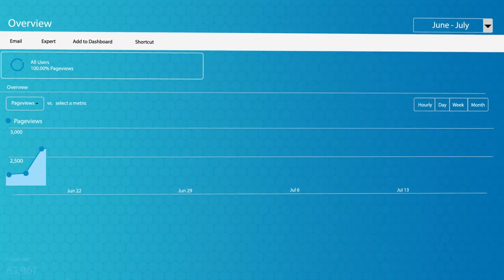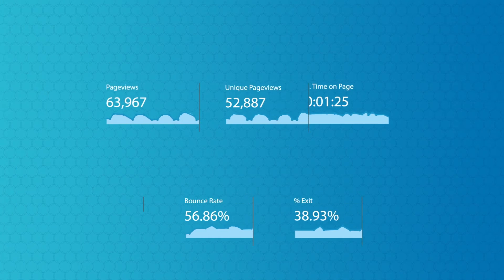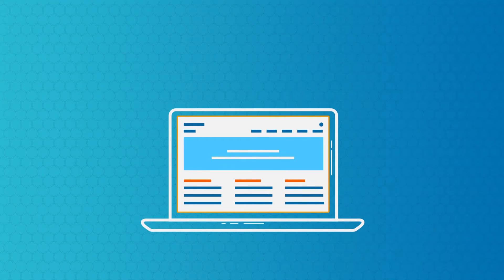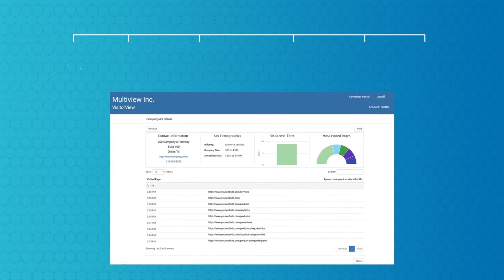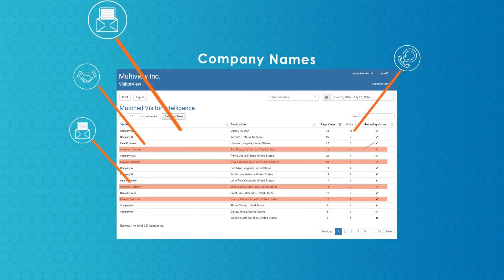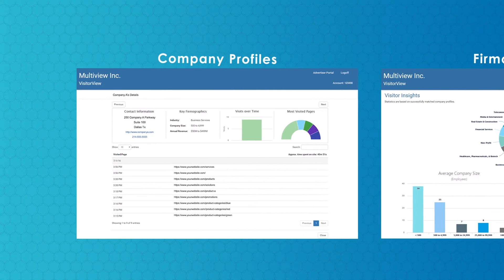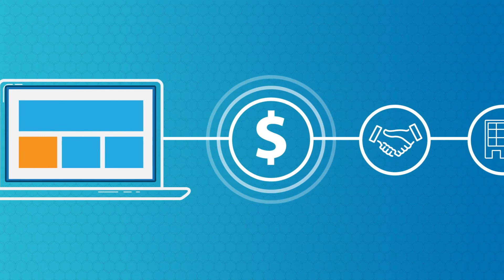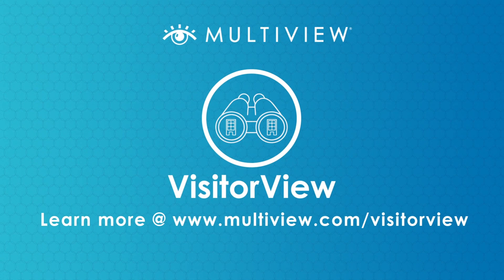MultiView VisitorView :: Not Your Average Web Analytics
Typical web analytics tools tell you about your website, and not who your website is performing for. That's why we built VisitorView, a tool specifically designed for B2B that gives you a list of companies that are visiting your website. With this information you can build relationships with the companies that are most interested in you - allowing you to prioritize sales efforts and ultimately reveal the opportunities behind the numbers.